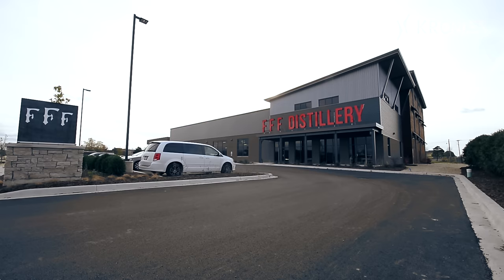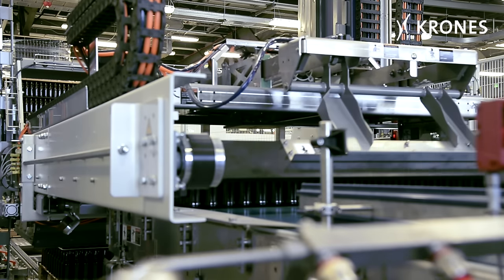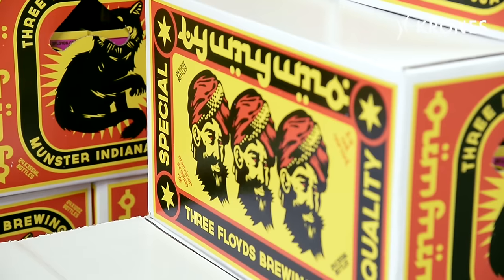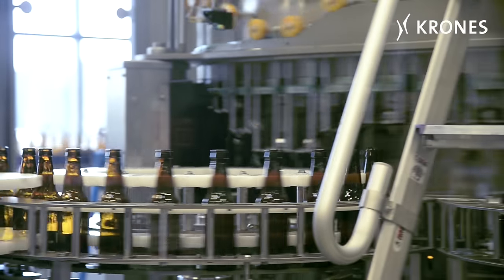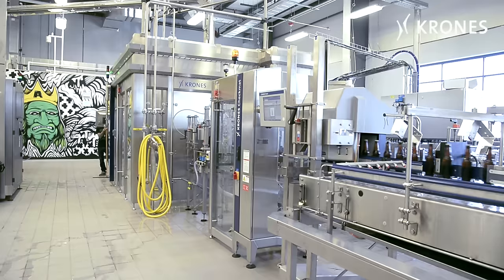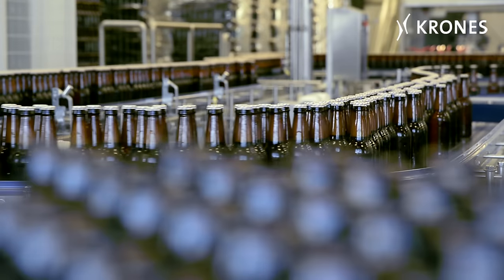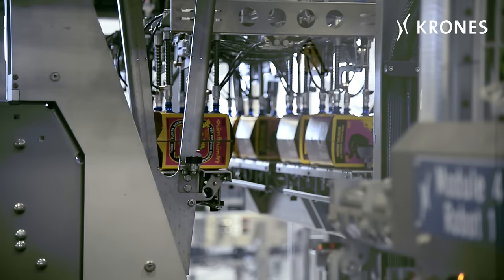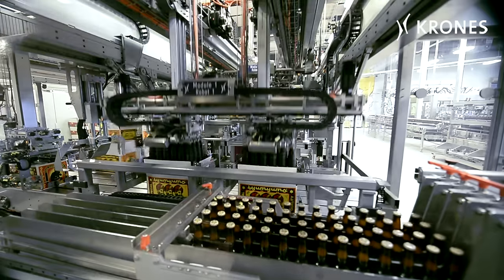From the crazy for the crazy - Three Floyds Brewing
The brewpub and the brewery itself are already sonically suffused with dark heavy-metal music in the morning. The walls of the bottling hall are adorned with fantasy and zombie pictures, and comic cartoons. The people working here are punk rockers, nerds, and bearded fans of tattoos and long hairstyles – the same sort of people who also constitute the biggest fan community of the beers concocted by Three Floyds Brewing in Munster, Indiana – which are, of course, also savoured by many “quite normal” beer aficionados. “It’s Not Normal”, the motto to which the brewery has subscribed ever since its foundation, is still putting fire in the bellies of those creating ferociously fiendish beers that trigger taste explosions in people’s mouths, and out-of-the-ordinary designs for labels and packaging. “People think we’re just a bunch of crazy head-bangers – and they’re perfectly right,” says founder Nick Floyd. Demand for the “Not Normal” beers had meanwhile soared to such heights that in the end Three Floyds Brewing could actually invest in a “normal” filling line – in fact they had to. In the summer of 2015, the brewery commissioned a complete non-returnable-glass line (including a Varioline for end-of-the-line packaging) from Krones.